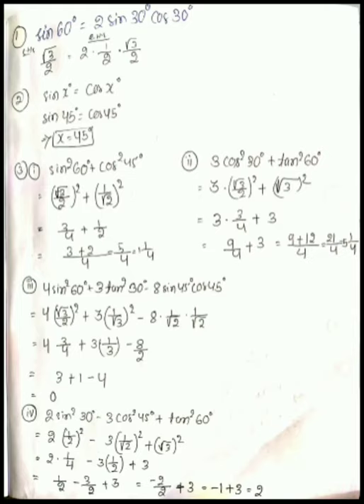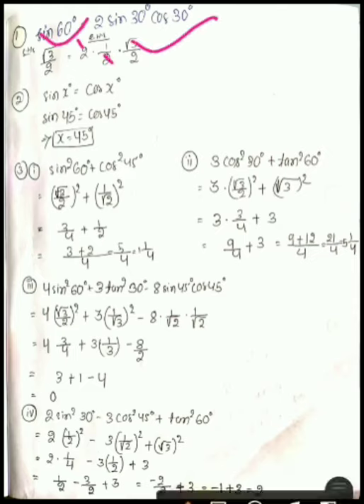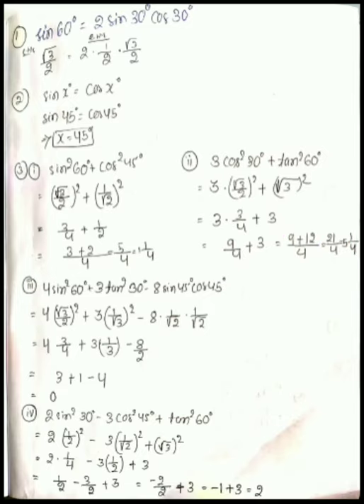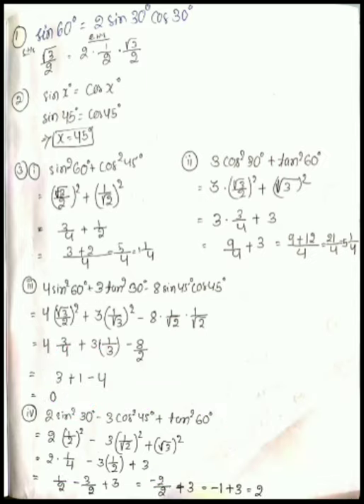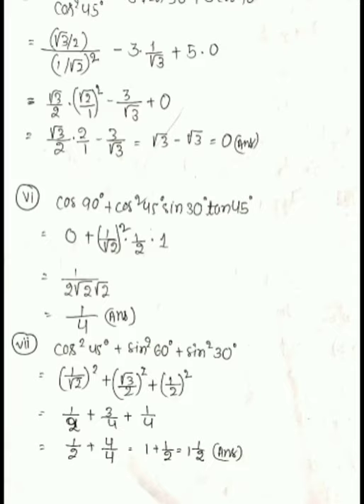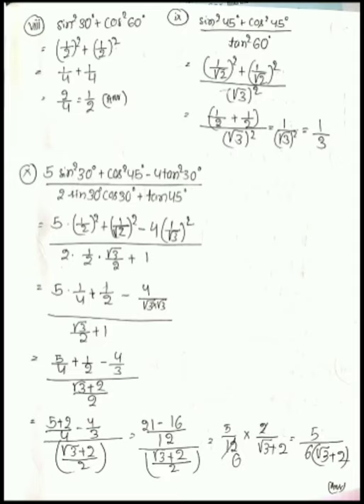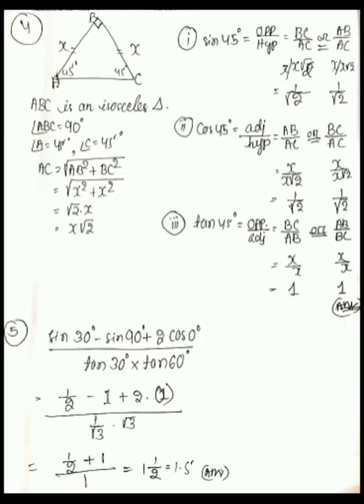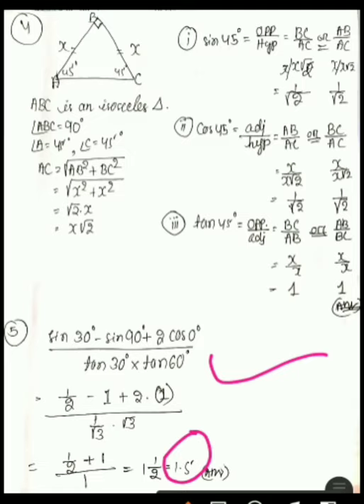Std 9th Mathematics 24 Sep